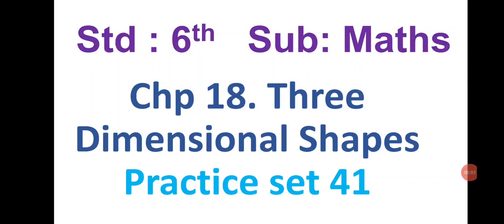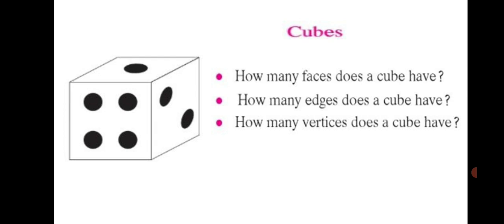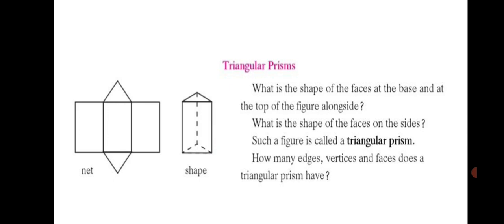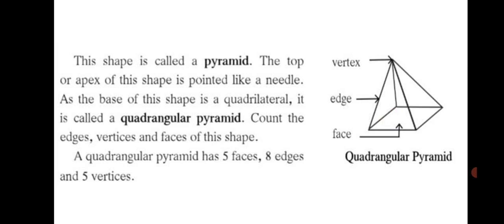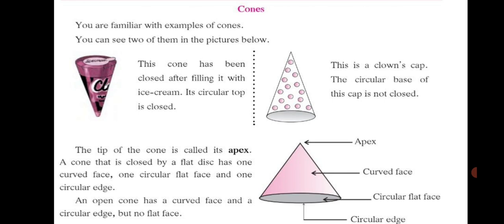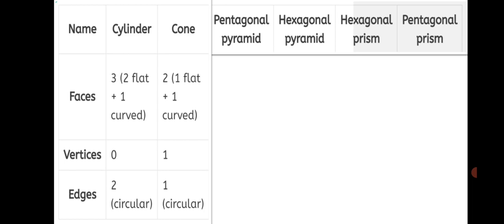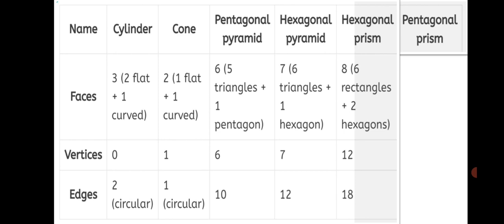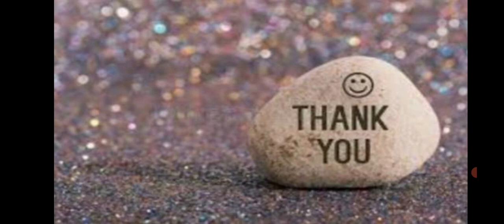std 6th, practice set 41, chp. 18, Three Dimensional Shapes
std 6th, practice set 41, chapter 18, Three Dimensional Shapes, Maths, maharashtra state board, class 6 channel